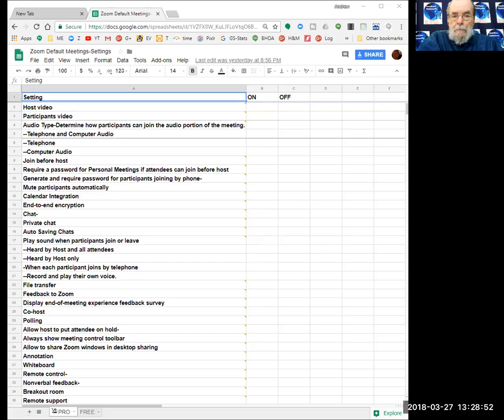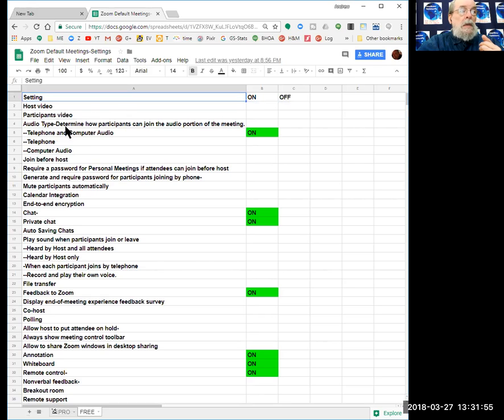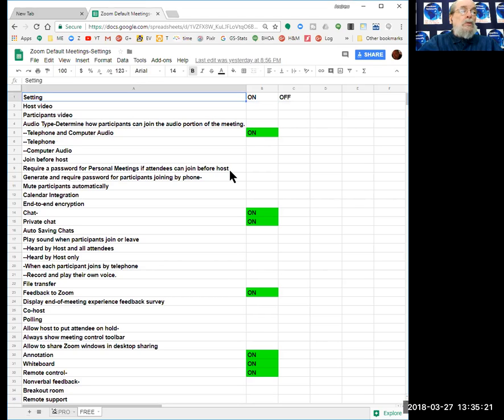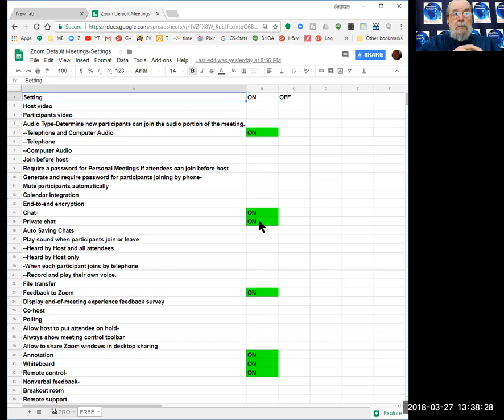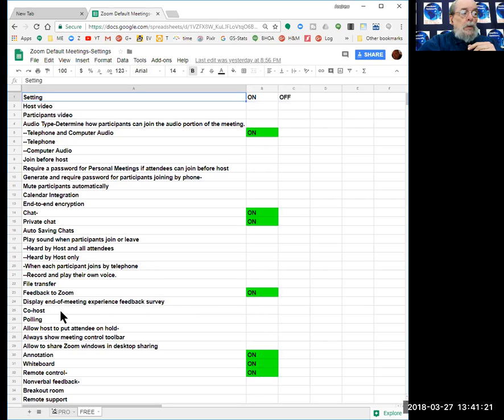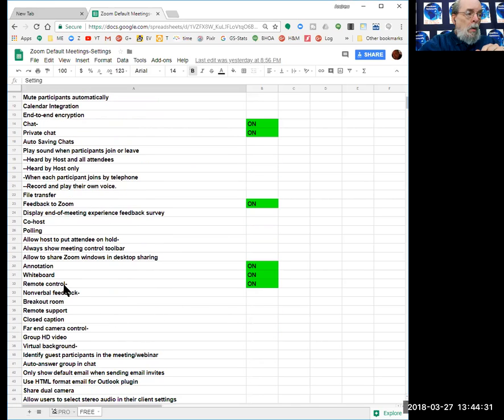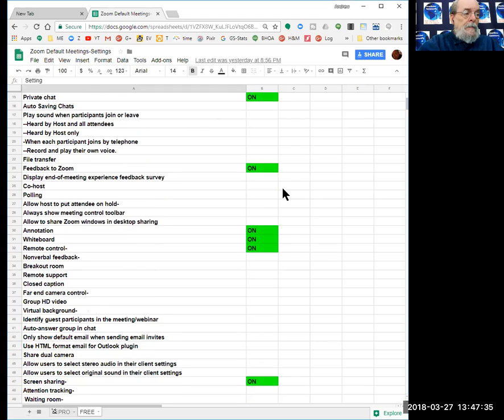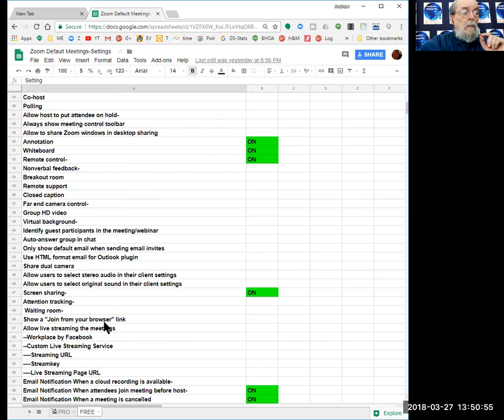Zoom Meeting Defaults 1 of 2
User2User-LIVE! ) presents Talk, Tech, Testing, Tips, Tricks, and Tutorials about Hangout Video Calls, Hangouts On Air, YouTube Videos, Zoom, and other related subjects.